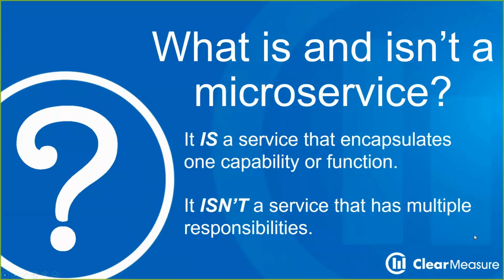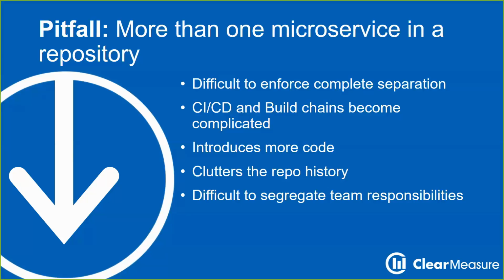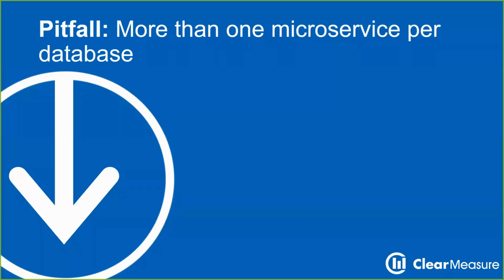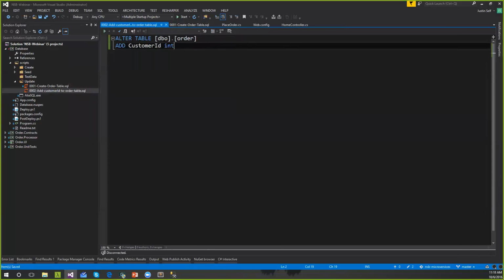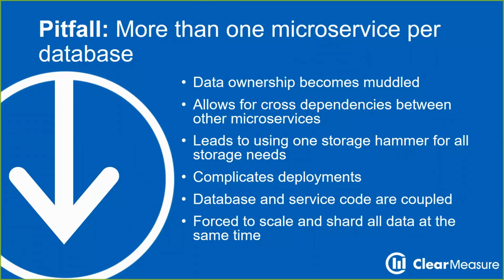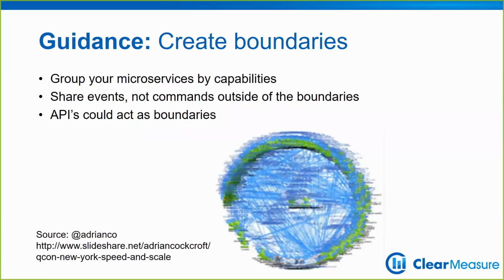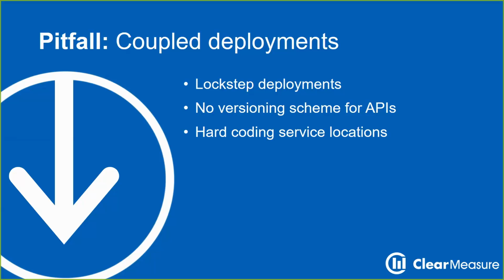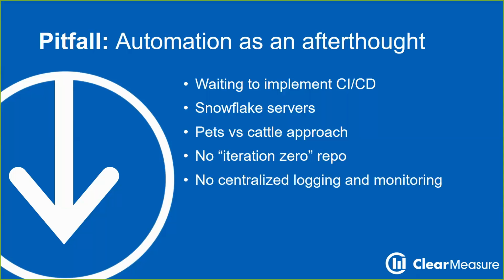How to avoid microservice pitfalls | Jeffrey Palermo & Justin Self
Jeffrey Palermo and Justin Self show how to avoid common microservices mistakes and how NServiceBus encourages better architecture.

Watch the recording and learn:

* What a microservice really is (and is not)
* What mistakes teams commonly make
* How to avoid the pitfalls and design more robust and scalable architecture
* How to equip your team for a microservices architecture